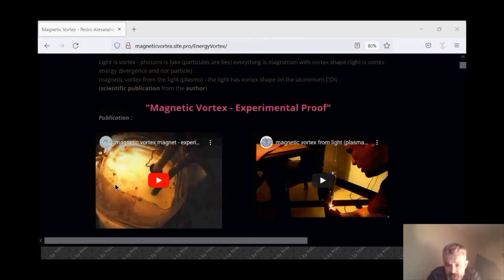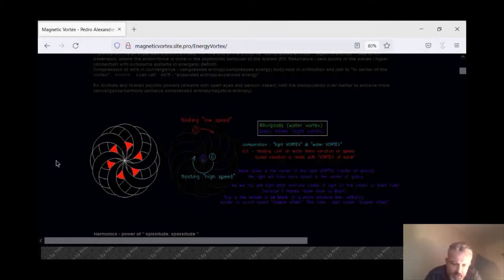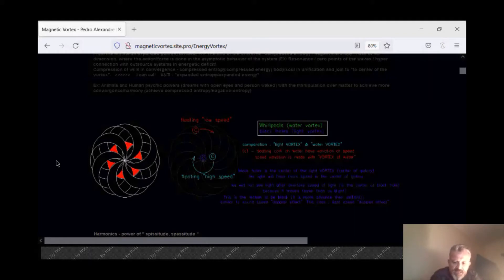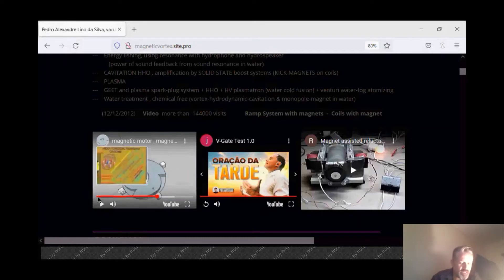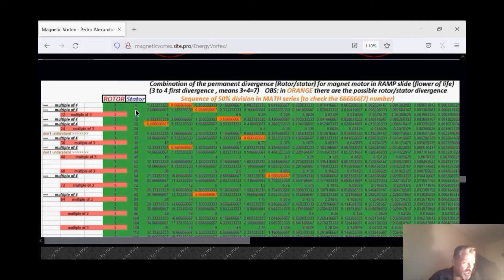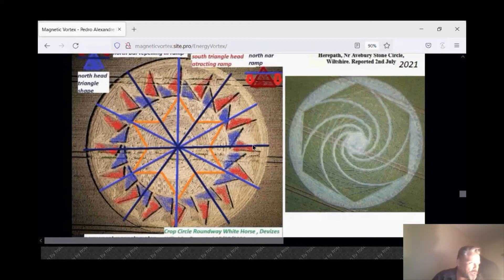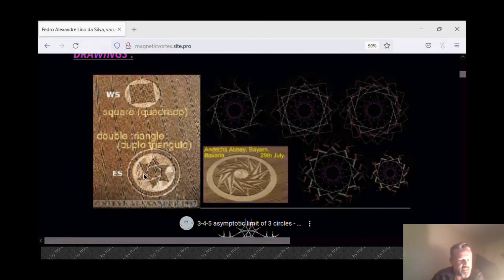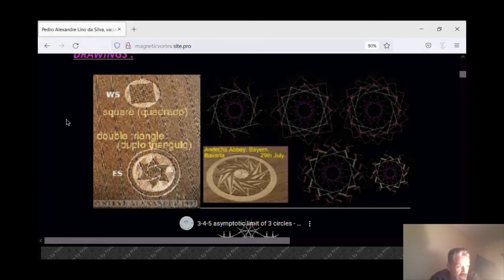Magnet motor - ramp system (repulsion/attraction)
Managing with investors. Overseas investment (Africa)

plans from exitent (design)

MEG motionless electromagnetic transformer. magnets and collector coils with switching circuitry that alternates the concentration of the magnetic flux within the overall apparatus to extract usable electric energy.
magnet to magnet,generator,solar,energy power,power energy,electric power